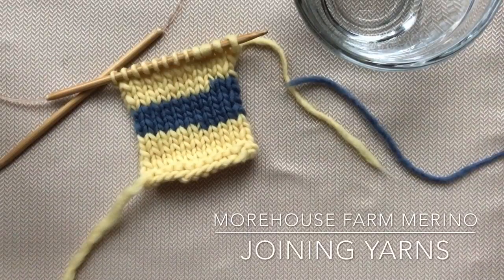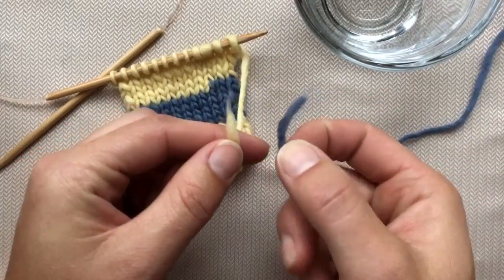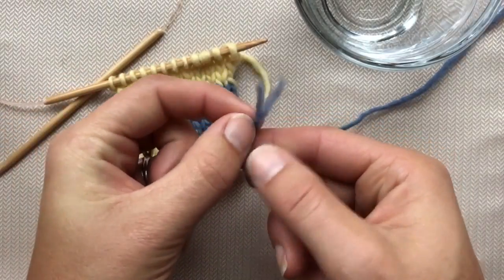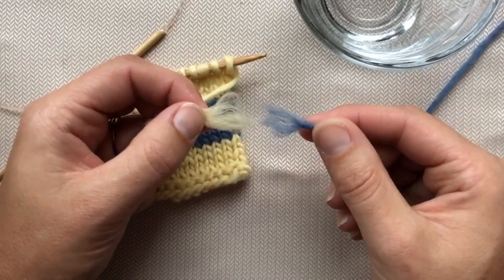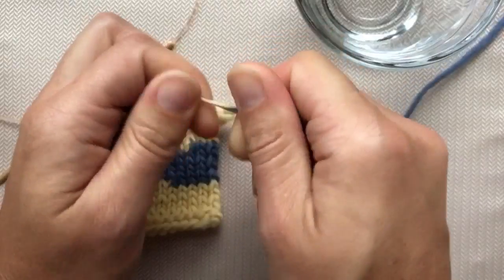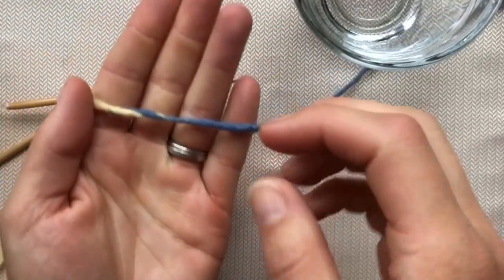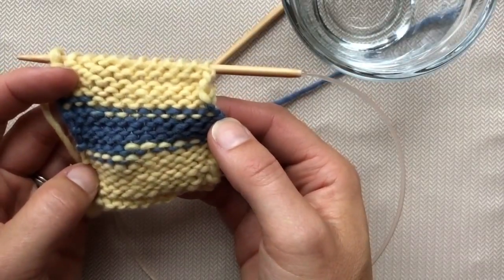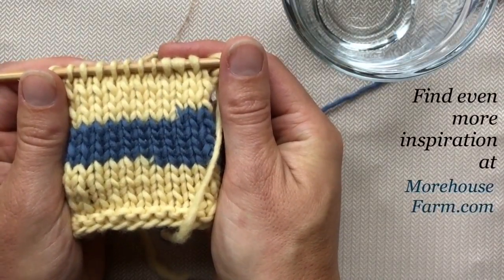Morehouse Farm Merino: Joining Yarns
When we get to a spot where it's necessary to join yarns, it usually involves a little agida because that means there are ends to weave in. Watch our video for a quick tip on how to splice Morehouse Merino yarn - no darning, no knots, no show!